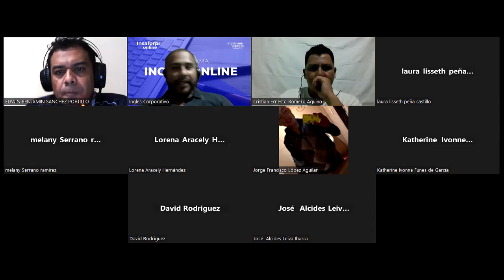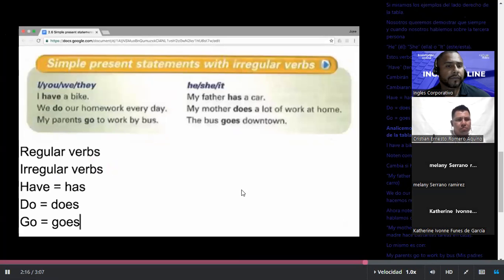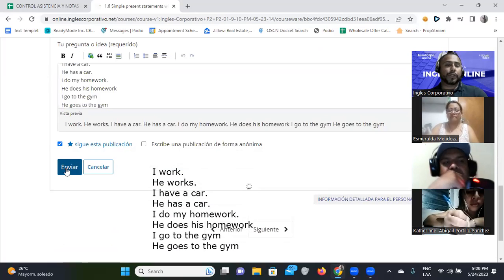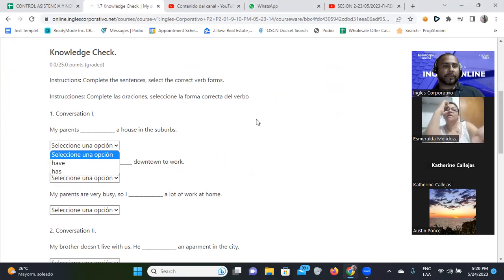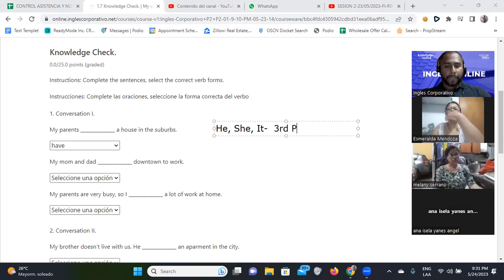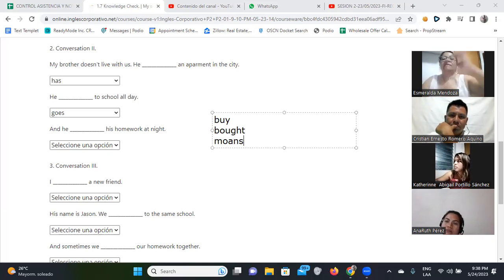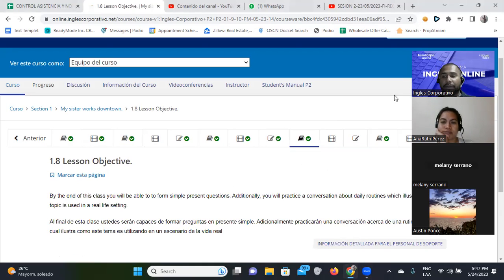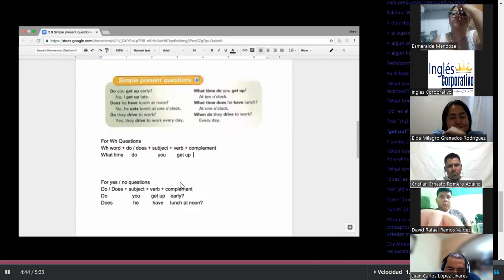SESION 3-24/05/2023-FI-REGAL-17-Santos Vasquez-Wh and Do/Does Questions